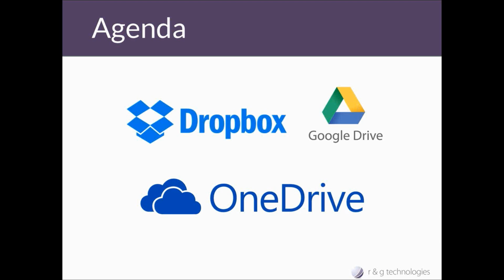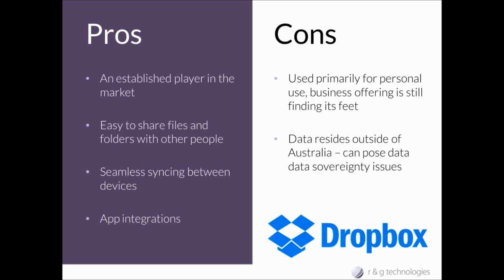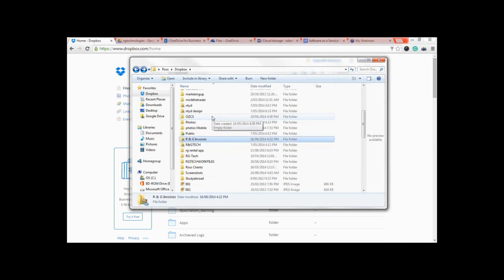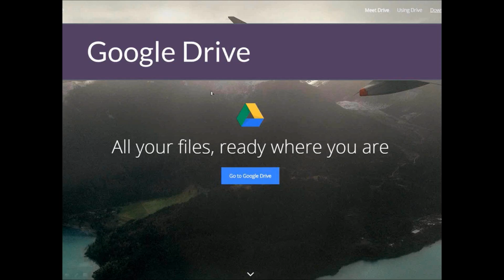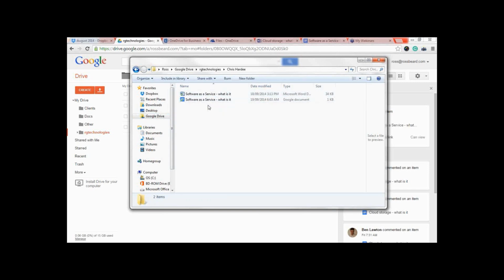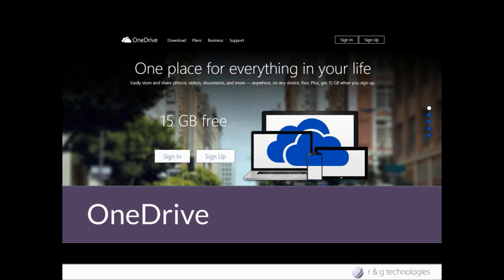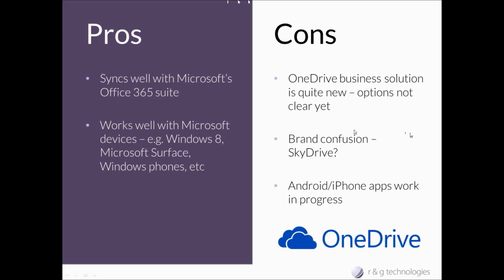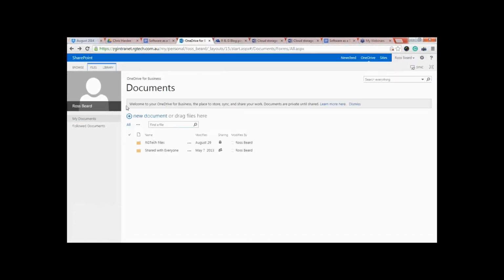File Sharing Tools: Dropbox vs Google Drive vs OneDrive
We are being inundated with so many file sharing tools. Which one is the best fit for you?

In this short 30 minute webinar, Ross will review and compare the three leading tools: Dropbox, Google Drive, OneDrive.